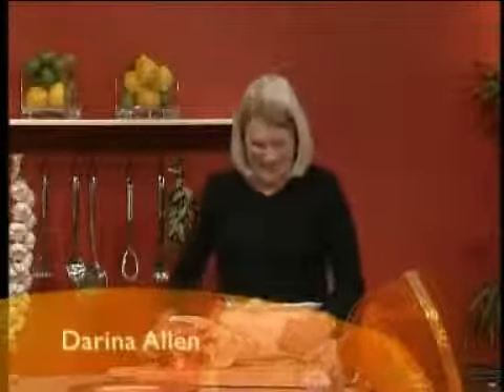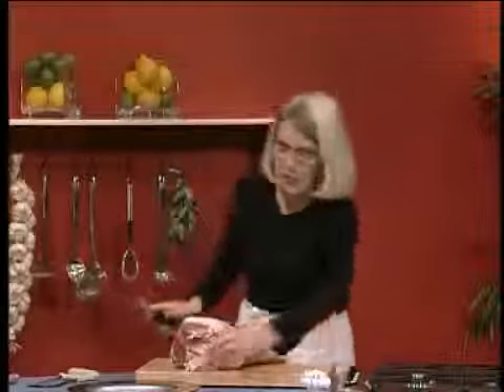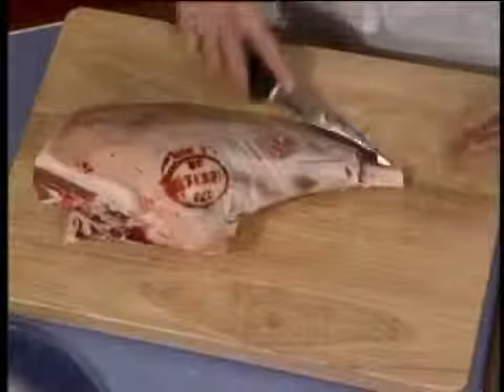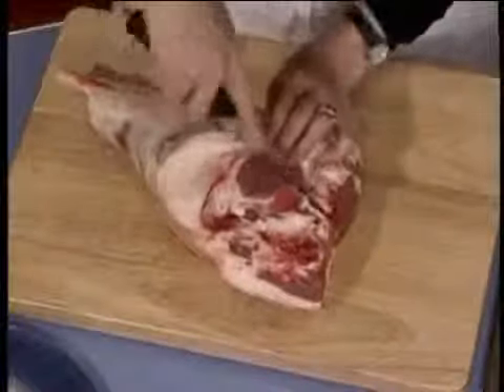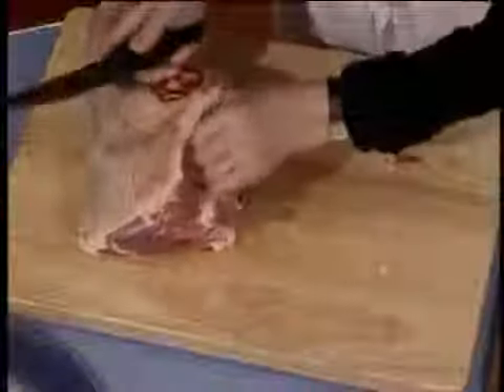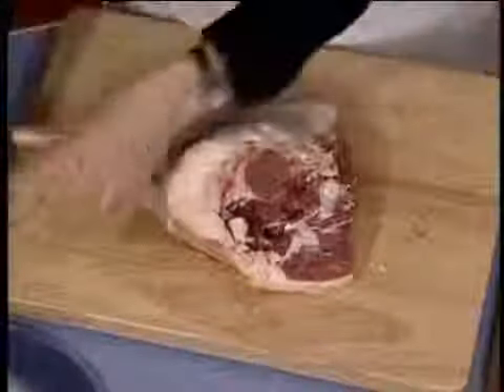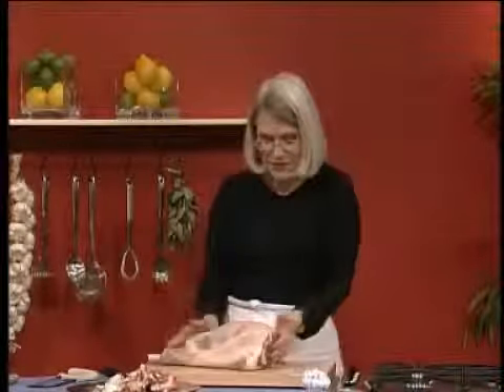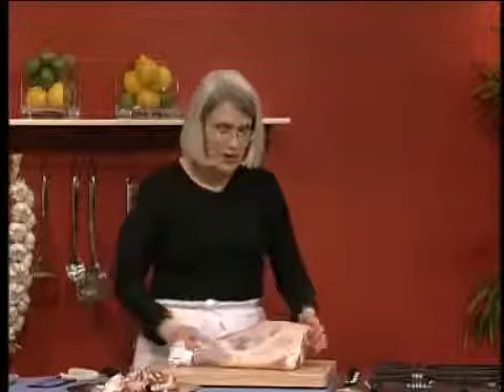Cooking a Leg of Lamb